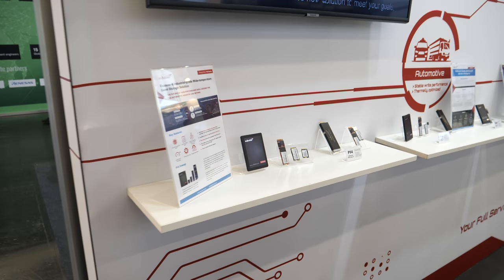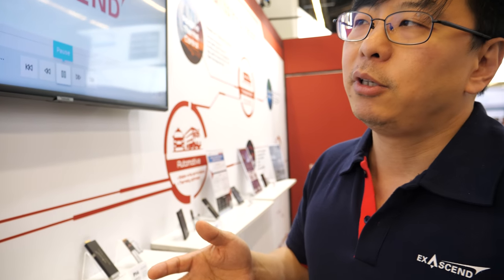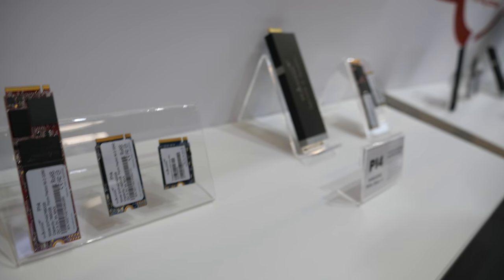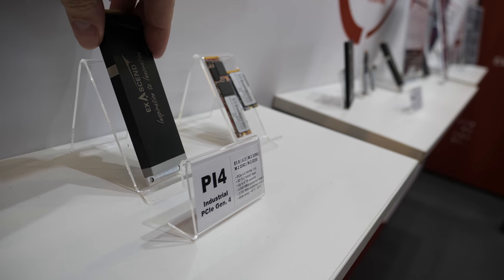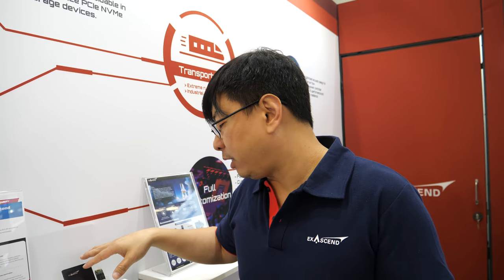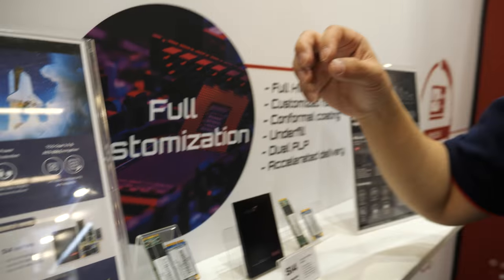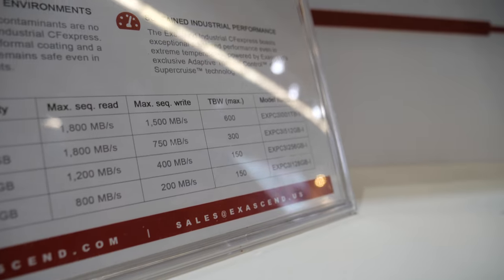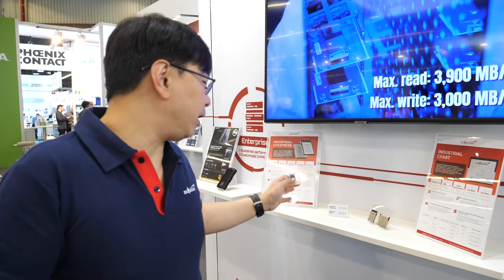Exascend 32TB Industrial-grade PCIe E1.S SSD, high-storage-density M.2, U.2 SSD, PA4 series PCIe 4.0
Exascend’s CEO, Frank Chen guided Booth Tour at Embedded World 2023 exascend ew23 in Nuremberg Germany

Exascend’s Industrial-grade PCIe E1.S SSD was the embedded world winner of the Most Innovative Industrial Storage Products. At embedded world 2023, located in hall 1 booth 420, Exascend will belaunching its extremely high-storage-density M.2 and U.2 SSDs. Products highlighted in Exascend’s booth will feature next-level sustainable performance, high reliability, low power, and impenetrable security.

The PI4/PE4 M.2 SSD is offered in 8 TB high capacity and the U.2 in 16 TB roomy capacity. Both come in standard- and wide-temperature configurations with high IOPS, making them ideal for edge computing, automotive data logging, industrial-aerospace, and NAS storage.

PA4 Series
The PA4 series is Exascend’s automotive-grade PCIe 4.0 storage lineup featuring extreme sustained read and write speeds and incredible storage capacity. With Exascend’s technologies, the PA4 series bridges the gap between the PCIe 4.0 interface and the future of the automotive industry. Available in the M.2 2280, M.2 2242, M.2 2230, E1.S and U.2 form factors.

NVME PCIE MEETS AUTOMOTIVE
Advanced driver-assistance systems (ADAS) are integral to the future of the automotive industry, and high-performing storage sits right in the center of it. To log enormous amounts of data 24/7, you need powerful and reliable storage.
MAX OUT THE STORAGE CAPACITY
ADAS and data loggers demand incredible storage capacities to store all the data generated by the system and unrelenting storage performance to keep up with a constant flood of data.
TECHNOLOGICALLY SUPERIOR
The PA4 series is enhanced by Exascend's unique performance and stability-enhancing technologies.
FULLY CUSTOMIZABLE
With our dedication to customization, we are fully equipped to design, configure, and tune the PA4 series entirely according to your specification.
Description
The PA4 series combines all the features and technologies that make Exascend’s enterprise-grade products great with the ultra-high performance PCIe 4.0 interface. The result is an extremely high-performing series of storage devices suited for any demanding enterprise application.

Series highlights:
Unbeatable NVMe performance with PCIe 4.0 interface
Features Exascend’s unique performance and stability-enhancing technologies
Optimized for demanding enterprise workloads
Available in the M.2 2280, M.2 2242, M.2 2230, E1.S and U.2 form factors
Advanced Technologies
Wide Temperature
Exascend’s wide temperature technology leverages a unique combination of high-quality components, purpose-designed hardware and highly-optimized firmware to deliver unmatched wide temperature performance and stability.
Adaptive Thermal Control
Our unique Adaptive Thermal Control technology tackles the issue of overheating and thermal throttling that is unavoidable in high-performance PCIe NVMe flash storage devices.
SuperCruise
SuperCruise is a signature Exascend technology that optimizes write performance for stability – ensuring unbeatable stable write performance even in the most demanding applications.
Power Tuning
Our unique level of control over hardware, firmware and manufacturing enables us to provide unmatched tuning services. By tuning the performance of our product specifically for your applications, we can achieve the highest possible performance to thermals and performance to power ratios.
AES-256
Exascend’s secure storage solutions offer the highest level of data protection with virtually unbreakable AES-256 encryption, guaranteeing unbeatable encryption compliant with federal agencies’ stringent data security requirements.
The PA4 series also supports data retention, firmware encryption, RAID ECC, multi-image firmware backup, and other Exascend technologies.

Fully customizable
Powered by Marvell
Exascend’s unique strategic partnership with Marvell combines the best controllers in the industry with our hardware expertise and industry-leading firmware design. The result: flash storage devices ready for any challenge thrown at them.
In-house hardware and firmware expertise
Customization is at the heart of what we do. Our hardware and firmware teams are dedicated to your success and ready to develop solutions that tackle your challenges.